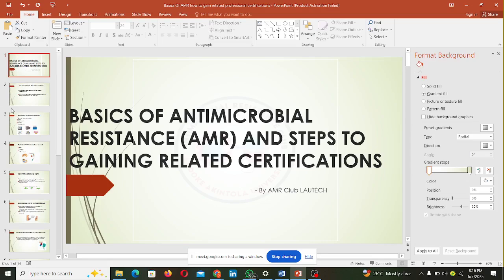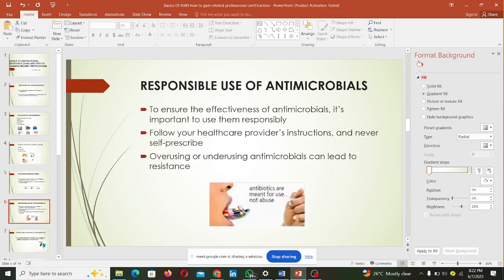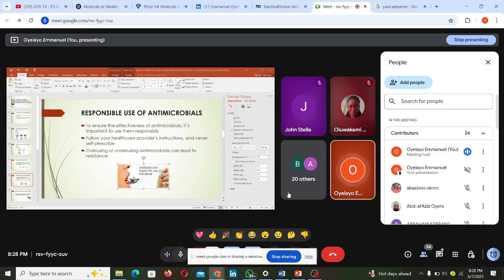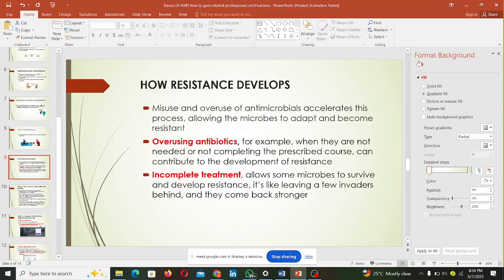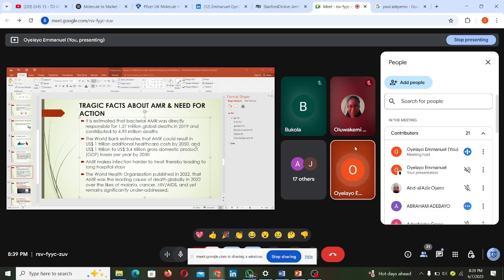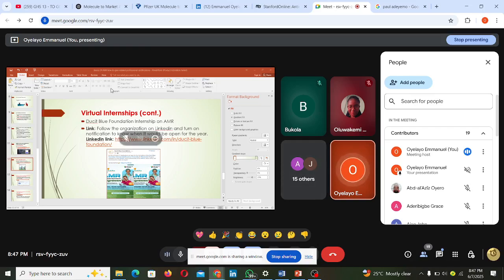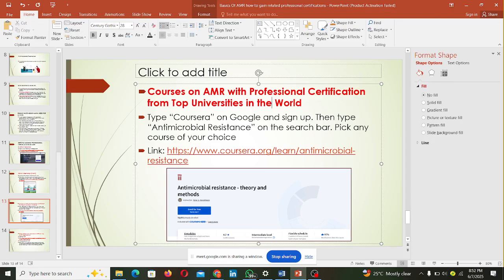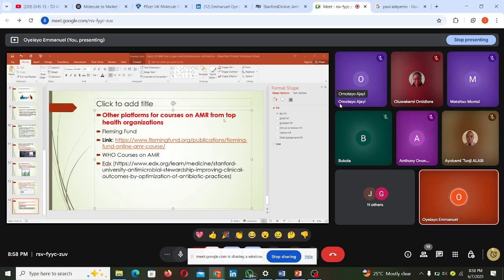Basics of Antimicrobial Resistance and Steps to Gaining Related Professional Certifications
This video provides details on the basics of Antimicrobial Resistance (AMR) and how best it can be conveyed even to a layman during awareness creation activities.
As a capstone, it also looks into steps to gaining professional certifications in relation to AMR for your career advancement.